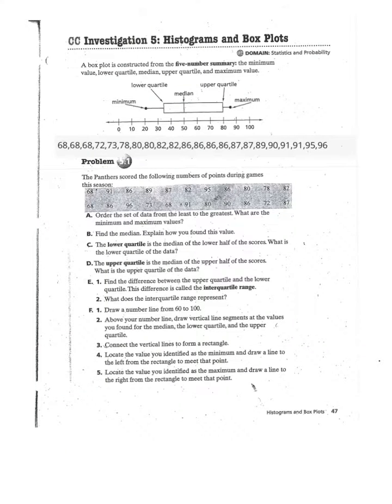Math graphing pracky